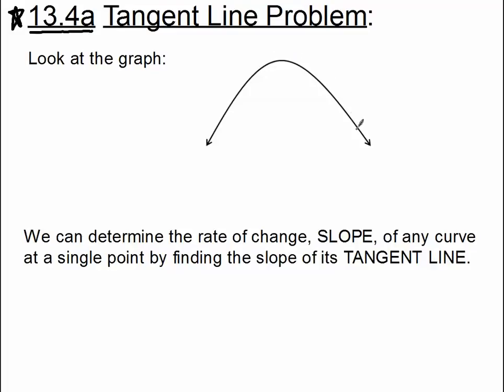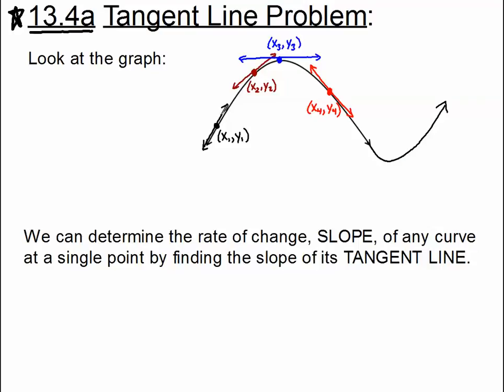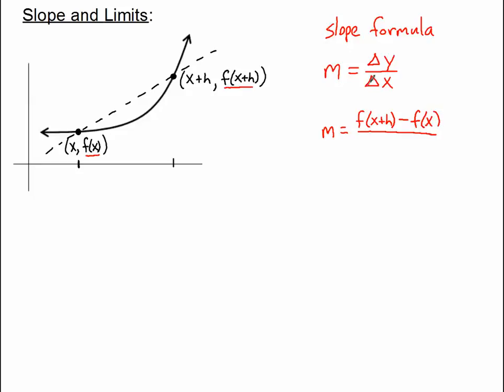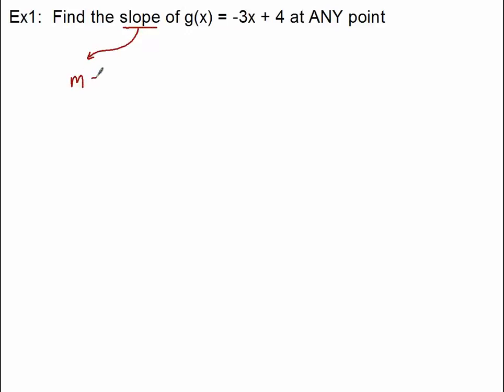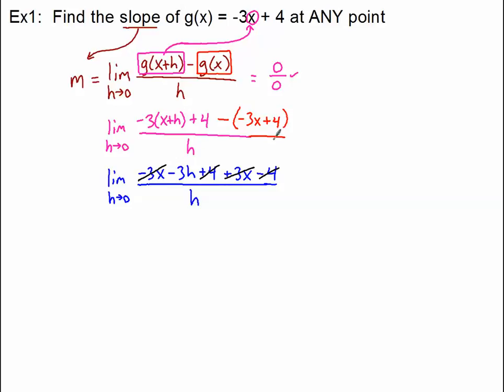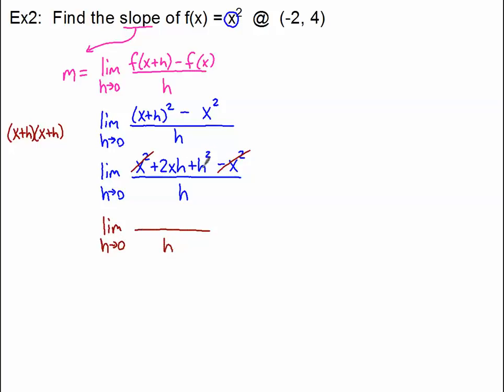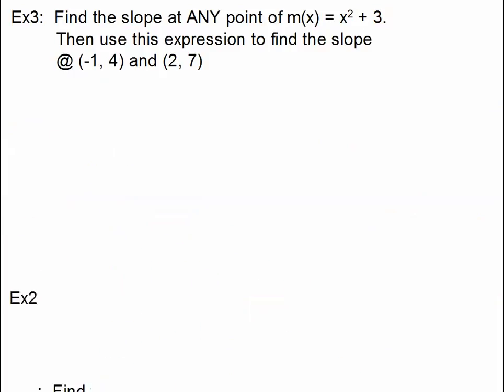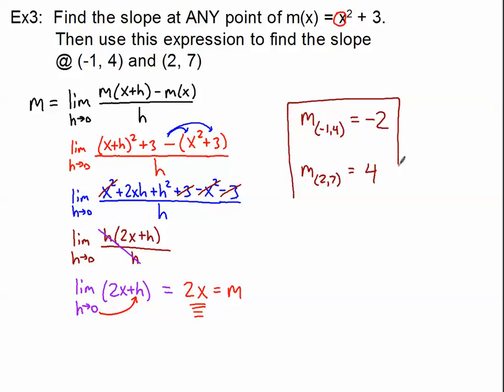Tangent Line Problem